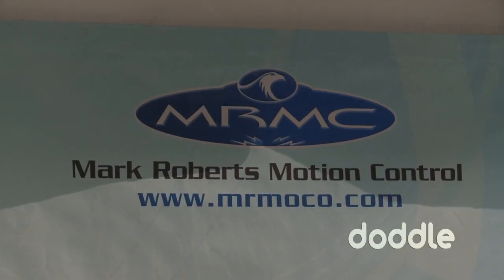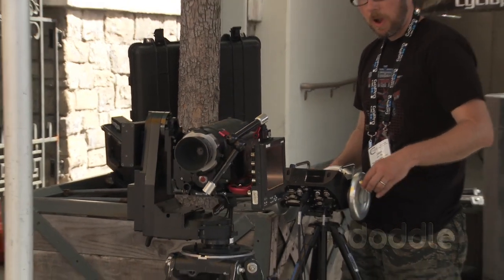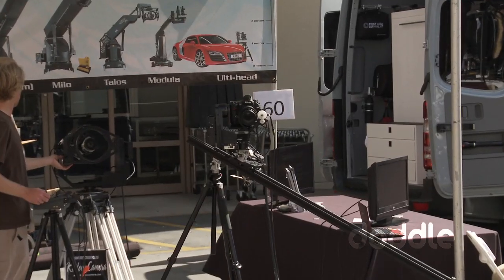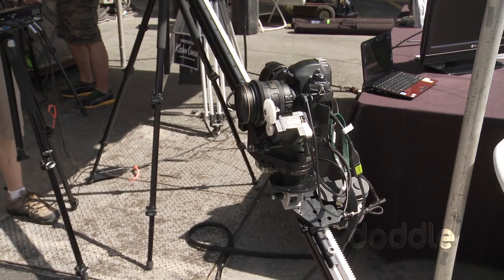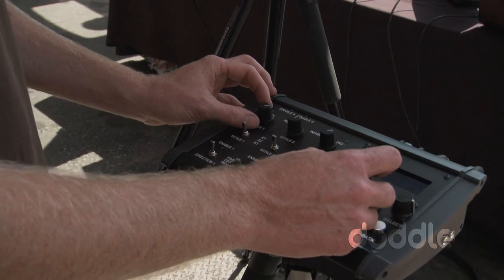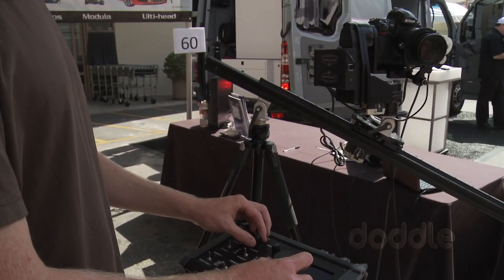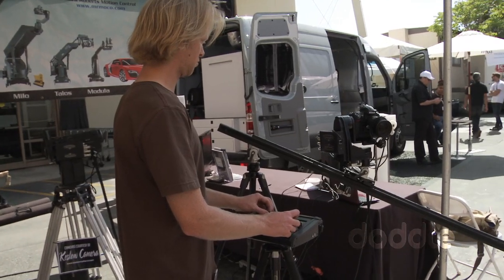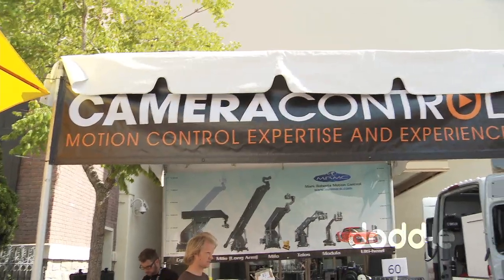Cine Gear 2012: doddleTALKS Mark Roberts Motion Control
Continuing our coverage of the 2012 Cine Gear Expo, doodleNEWS heads over to the Mark Roberts Motion Control booth where Sales & Marketing Manager Ryan Fear takes us though the features of their new monorail track system. Check it out and remember to head over for more Cine Gear coverage and the latest industry news.